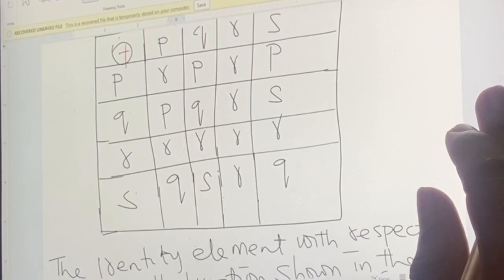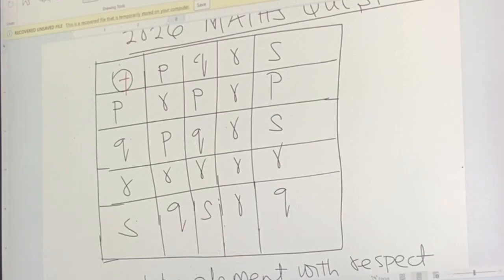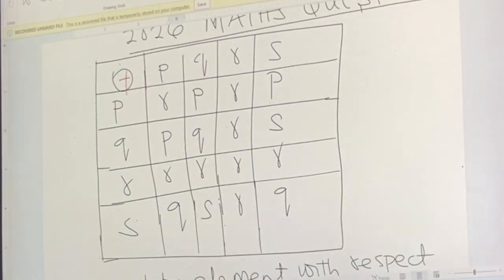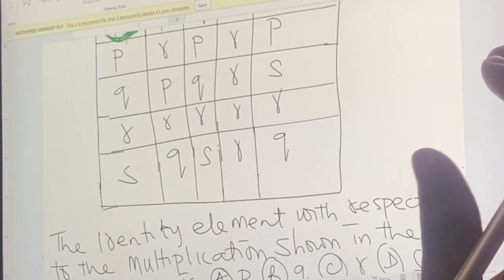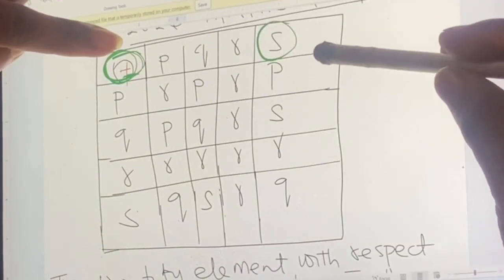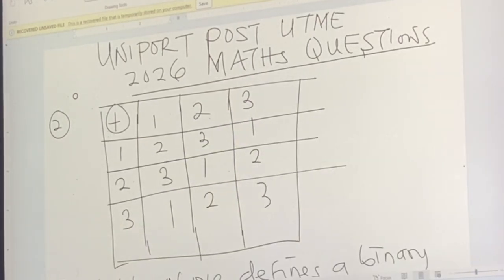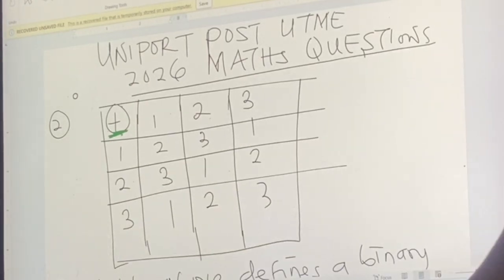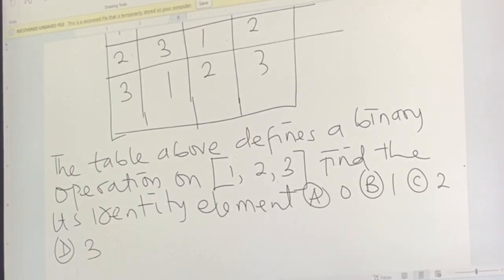UNIPORT POST UTME POSSIBLE MATHEMATICS QUESTION ON BINARY OPERATION EXPOSED